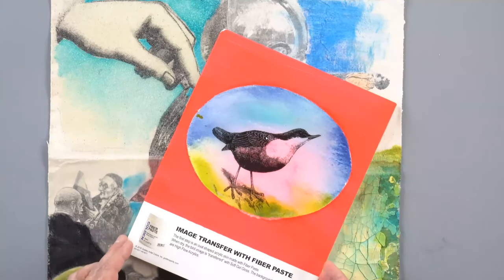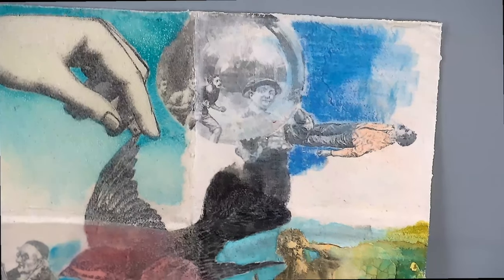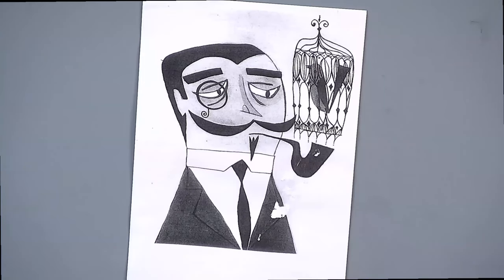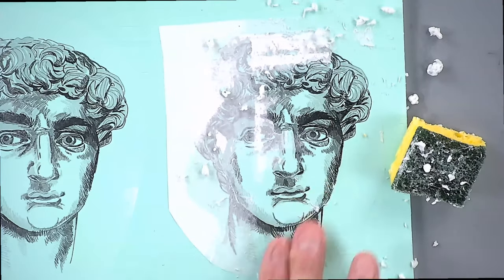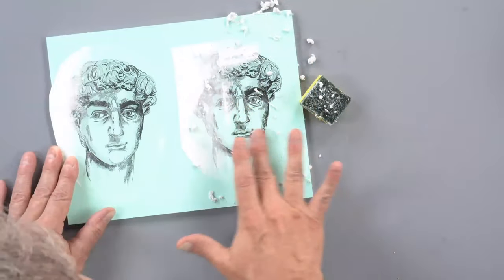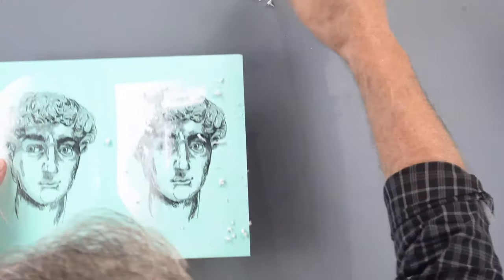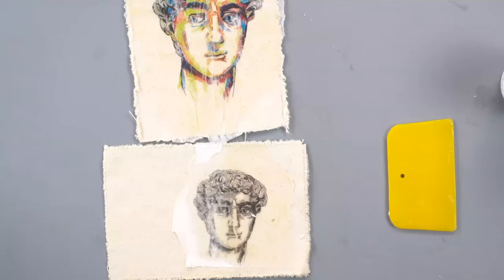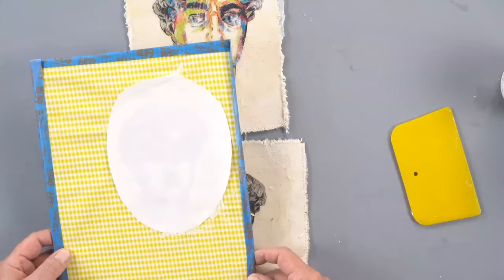Online Class: Image Transfer | Michaels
Supplies:
Soft Gel Gloss
Soft Gel Matte
Soft Gel Semi-Gloss
Regular Gel Gloss
Regular Gel Matte
Regular Gel Semi-Gloss
Golden® Fluid Matte Medium
Golden® Matte Color Pouring Medium
Golden® Glass Bead Gel
Pastel Ground
Coarse Molding Paste
Crackle Paste
A variety of our paints: • Golden® Heavy Body Acrylic Paint • Golden® Fluid Acrylics • Golden® High Flow Acrylics • Golden® SoFlat Matte Acrylic Paint • Golden® OPEN Acrylics

Online Class: Image Transfer